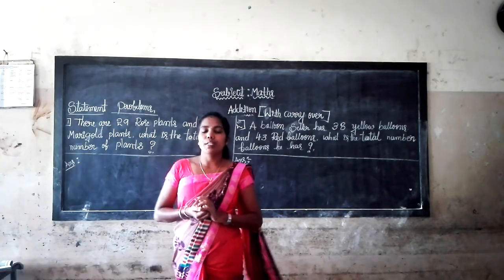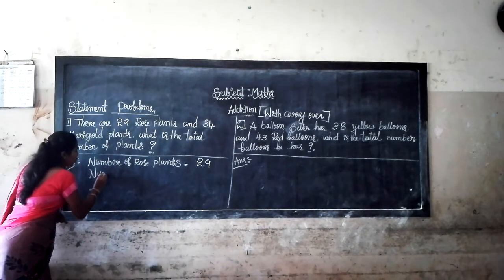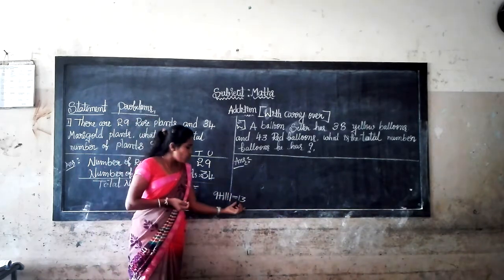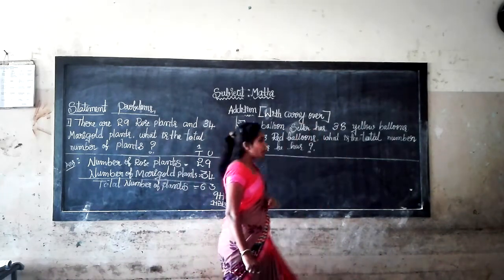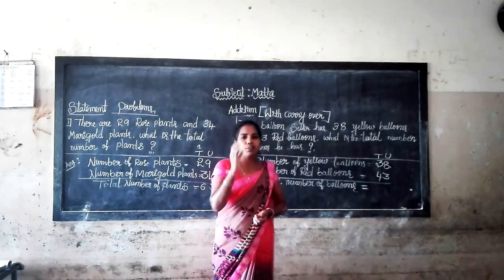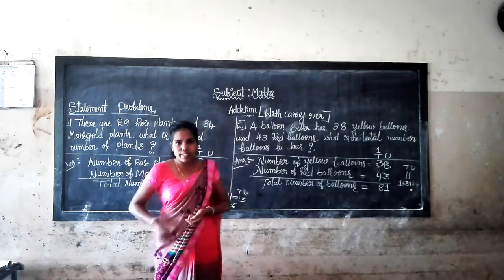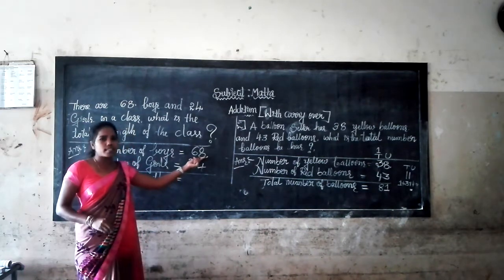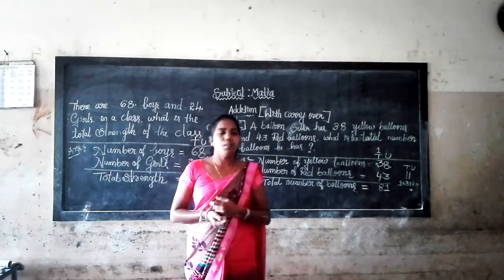2nd Maths Addition Statement Problems Part-4 Class by Sakamma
2nd Maths Addition Statement Problems Part-4 Class by Sakamma